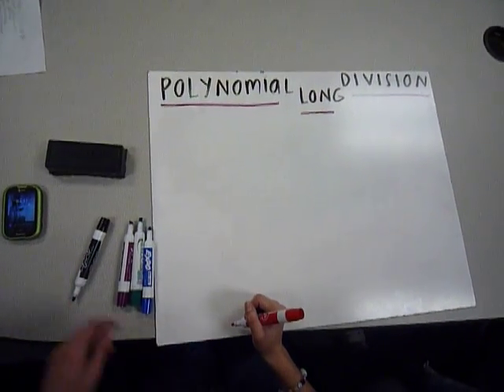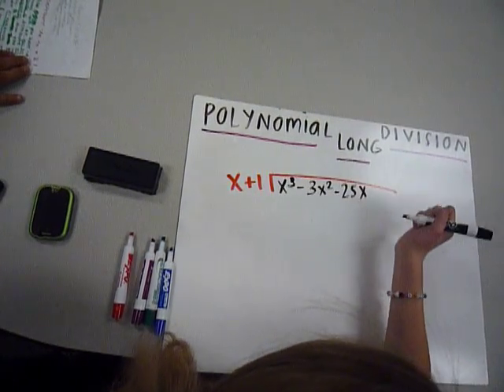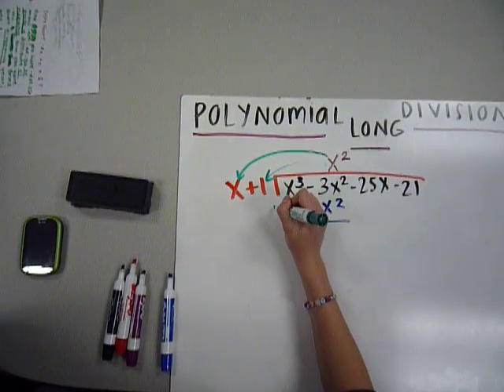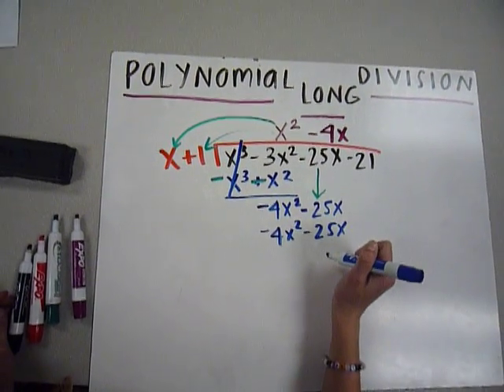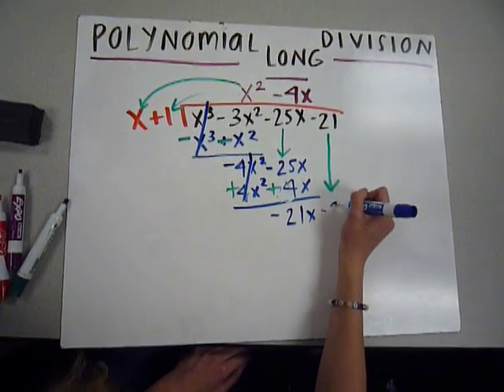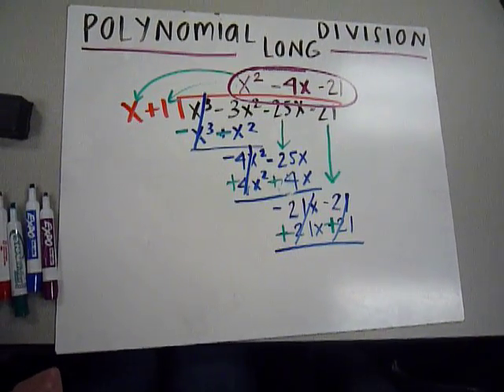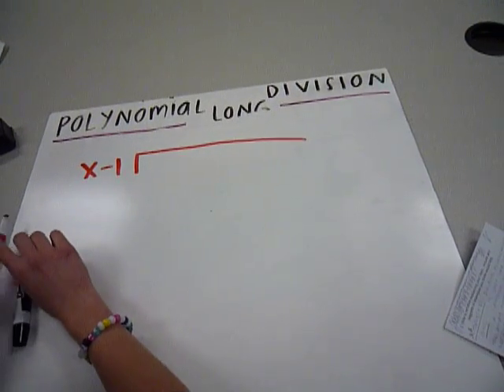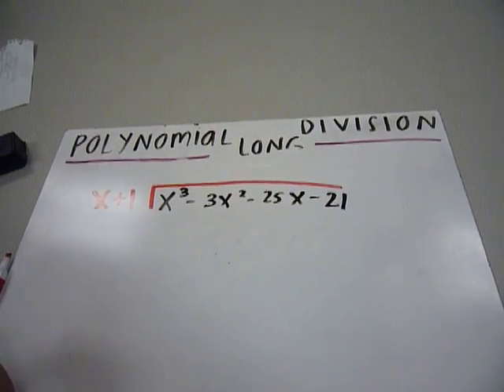Polynomial Long Division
Polynomial long division example, explained in English, then Spanish.

Algebra 3-4
Period 7: Anthony GM, Gabe, Jenny, Sophia